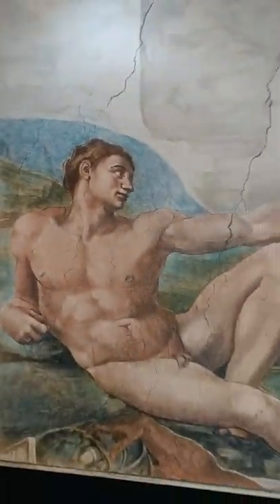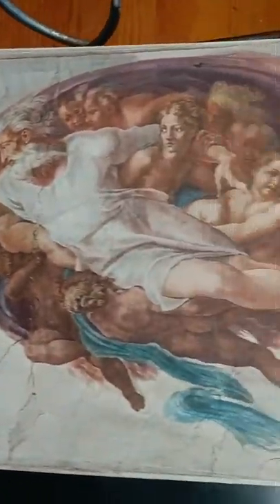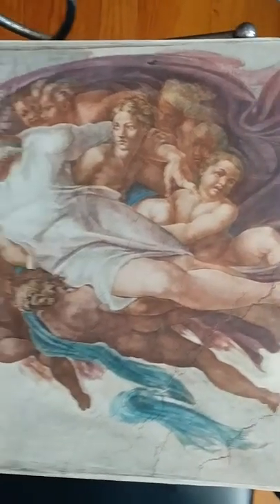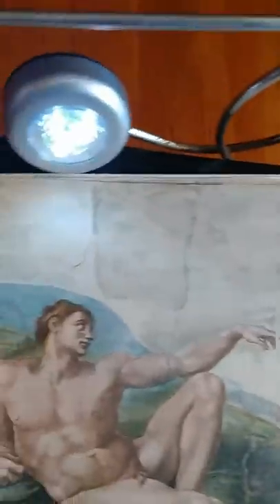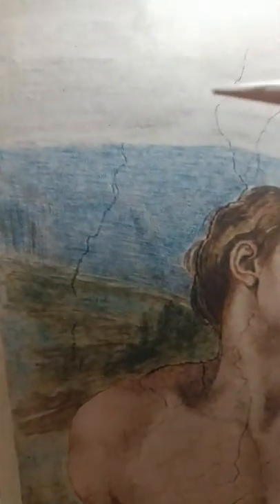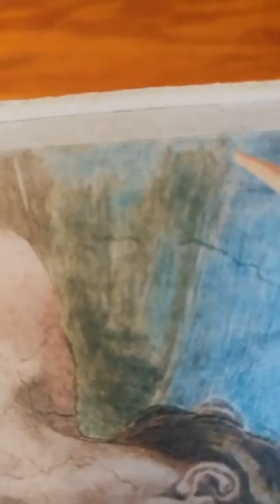Amwell128 Creation of Adam by Michelangelo Part 56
This images shows the hidden portrait of Michelangelo looking up painting the ceiling.